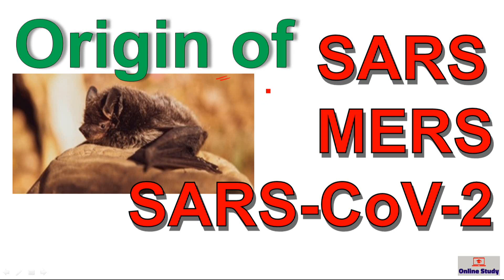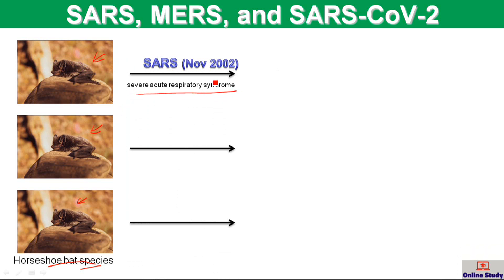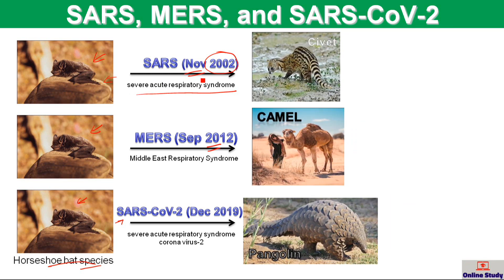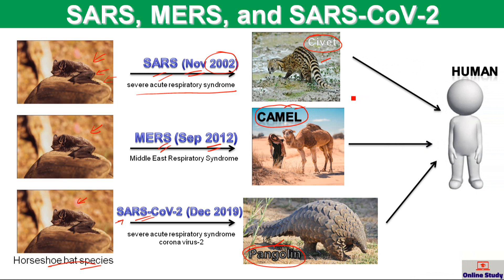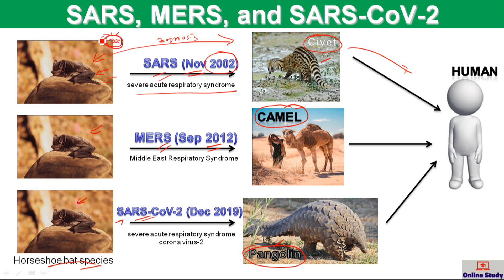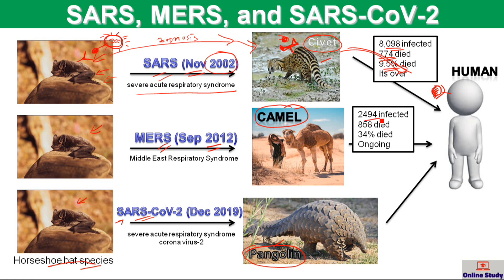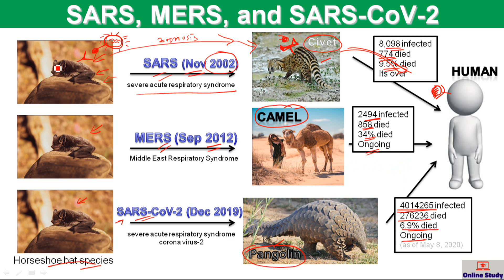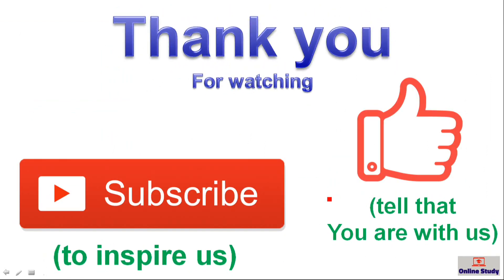Origin of Coronavirus II SARS, MERS, SARS-CoV-2 or COVID-19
Here I have described how the different coronavirus came from bat to human with a middle animal called zoonosis.